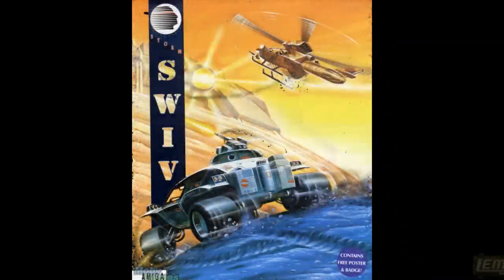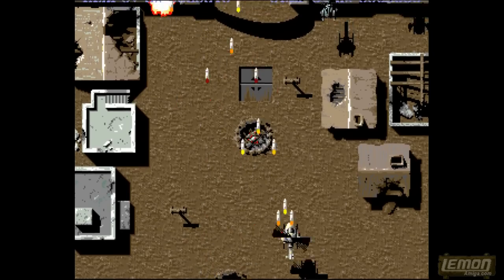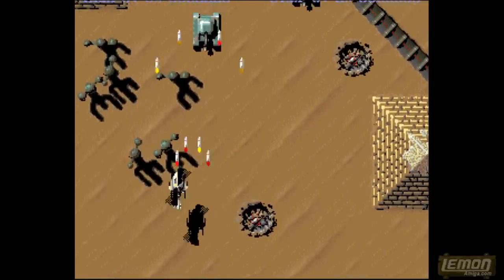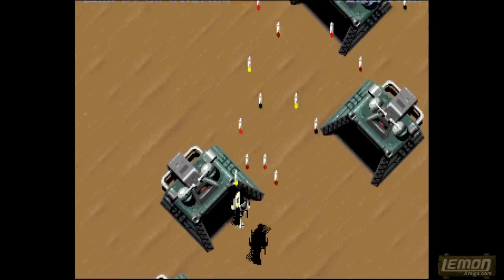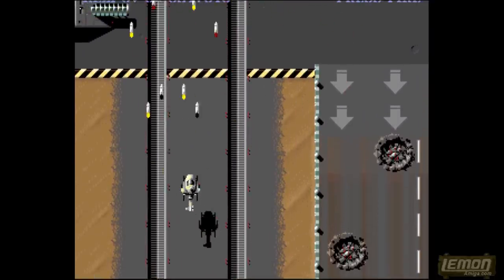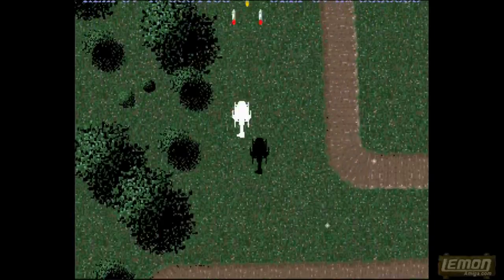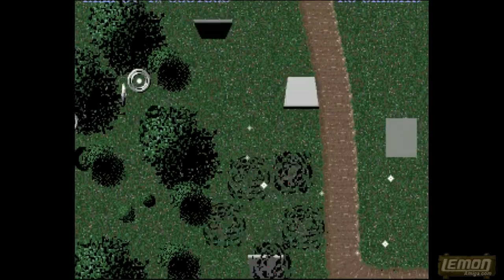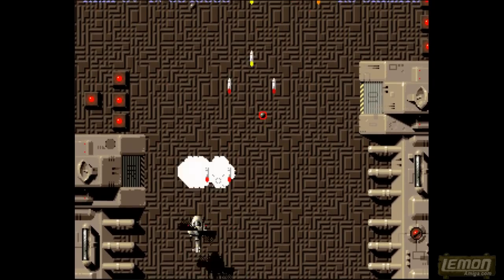SWIV (Amiga) - A Playthru Guide & Review - by LemonAmiga.com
SWIV
A real-time play-guide of the first 15 minutes (42%) of the game, showing some of the hazards and scenarios SWIV has to offer. Also includes general tips and advice.

uploaded by Lifeschool